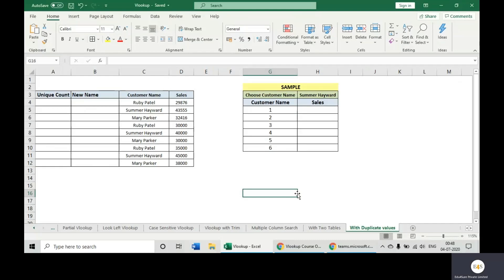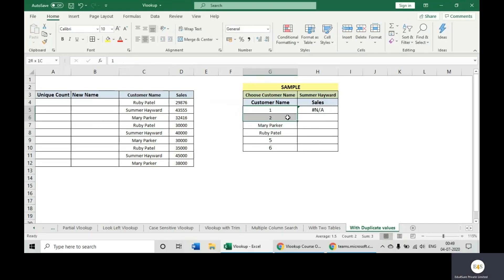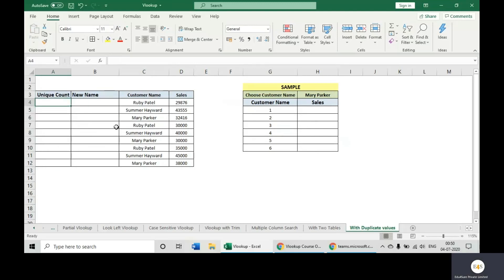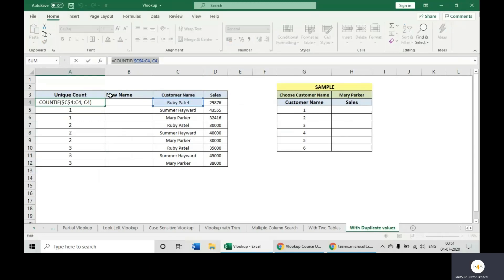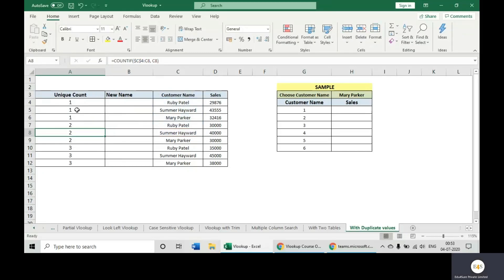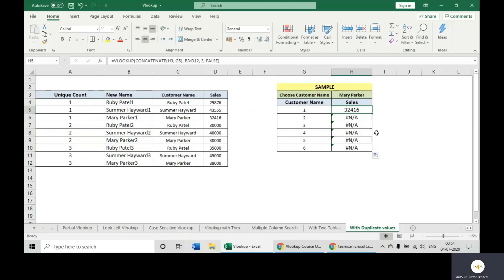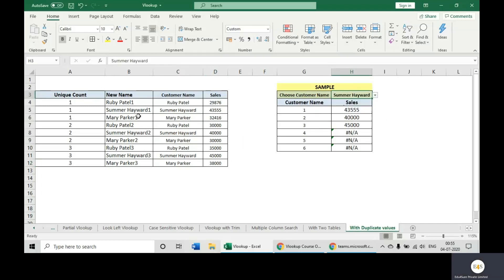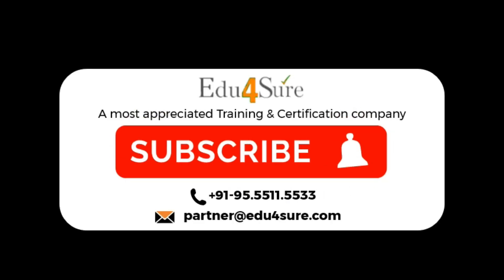Excel V-lookup with Duplicate values | Edu4Sure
0:00 Introduction
0:10 using V-Lookup with duplicate values
1:34 generating  unique values
2:18 how to generate a formula

Find out Sales using V-Look up with duplicate values. Let's check how to do it using Excel ?

Edu4Sure offers a range of certificate courses. You can get selfpaced or live sessions depends upon your interest.